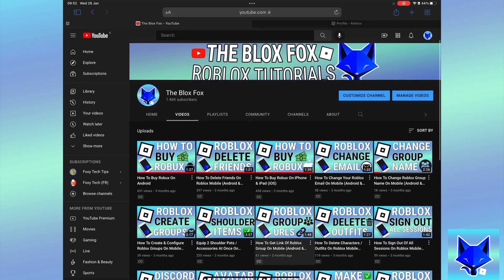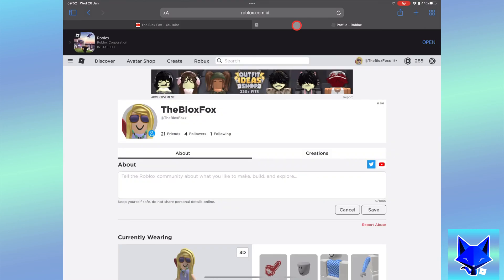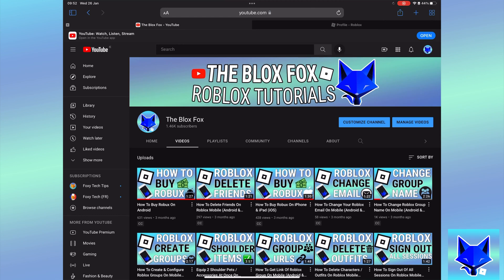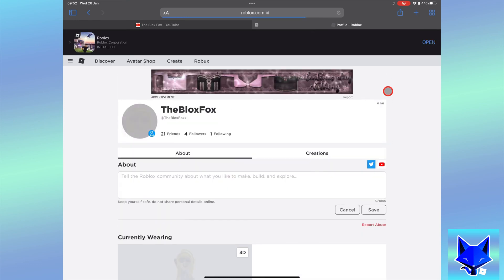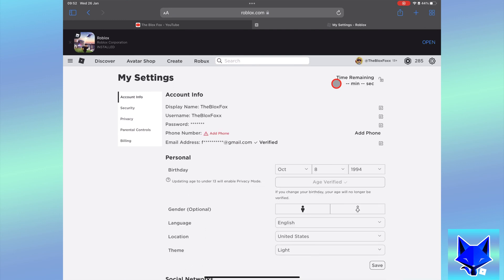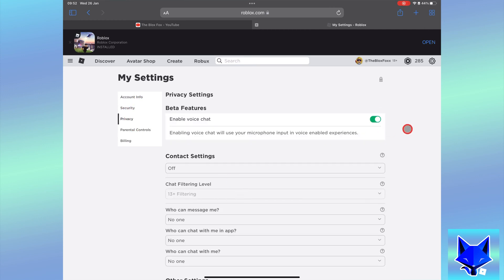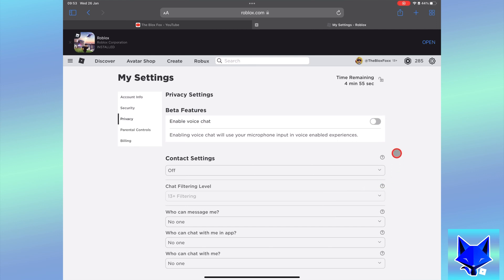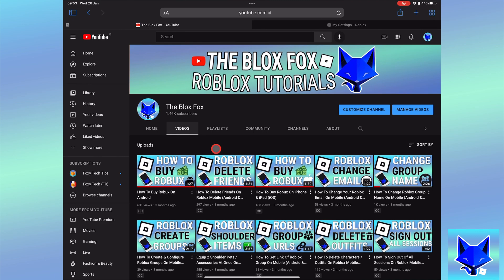How To Disable Voice Chat On Roblox (PC & Mac)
Tutorial on disabling the spacial voice chat feature on Roblox for PC & Mac. Don’t want to use voice chat while playing games in Roblox? Learn how to turn off voice chat on the desktop version of Roblox for PC & Mac.

Steps:

If you decided you don’t want to use the voice chat feature on Roblox, here is how to turn it off.

When you are on Roblox.com and logged in, click the settings icon from the top right of the page and then select settings on the popup.

In settings, select ‘privacy’ from the left sidebar.

The first option here is ‘enable voice chat’, disable the toggle for this option to switch voice chat off. Remember you can always come back here again and enable it again.